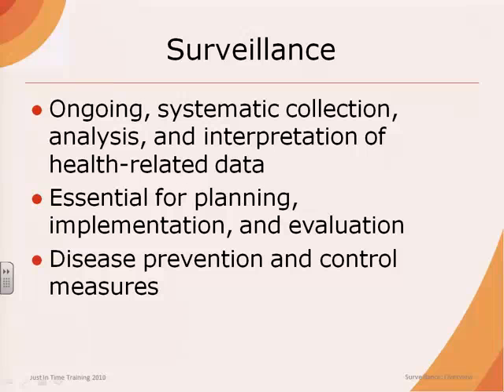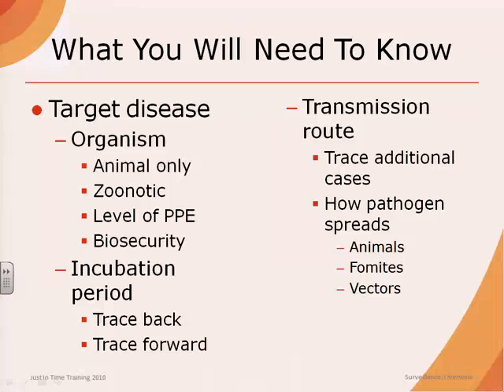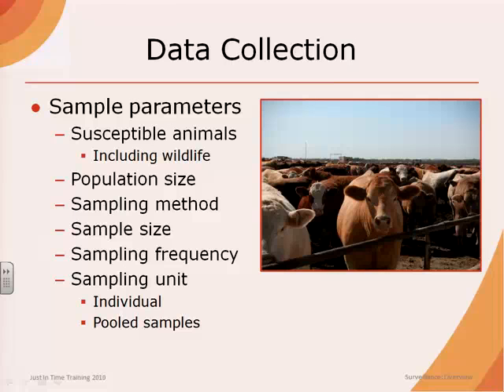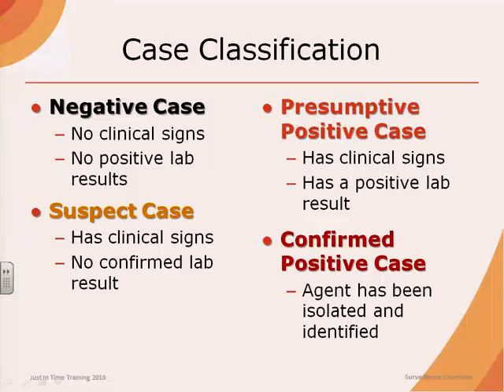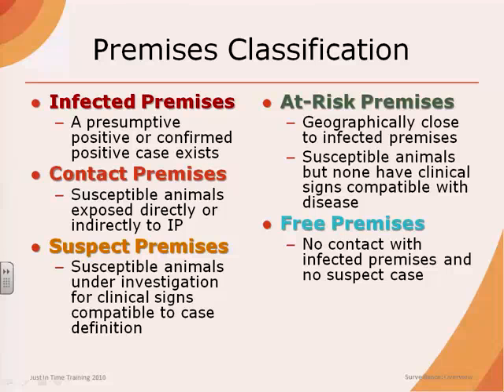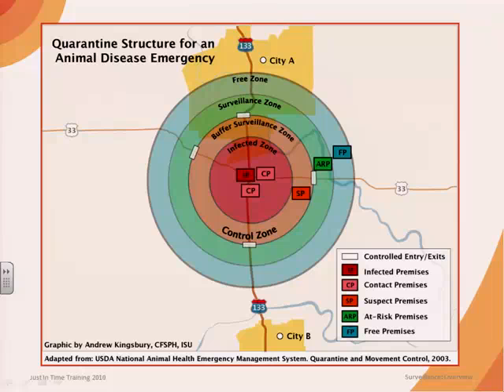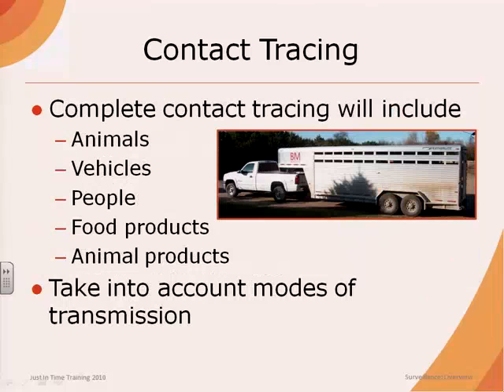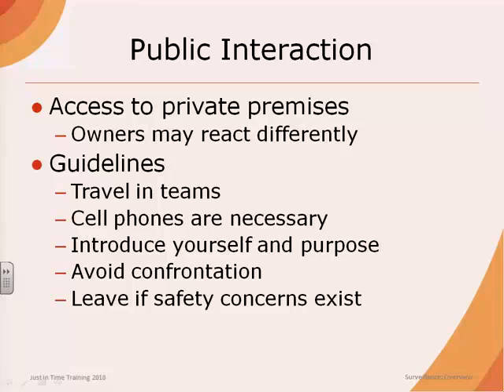Animal Disaster Response - Surveillance - Overview